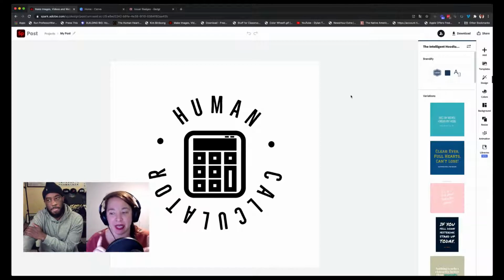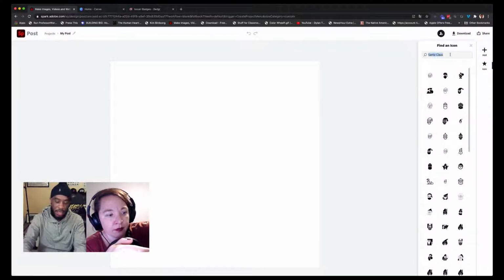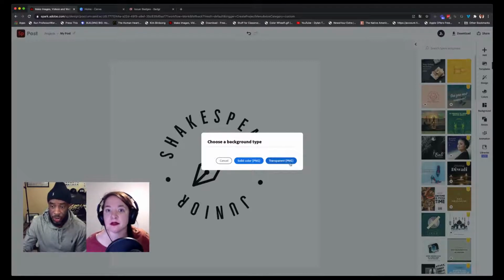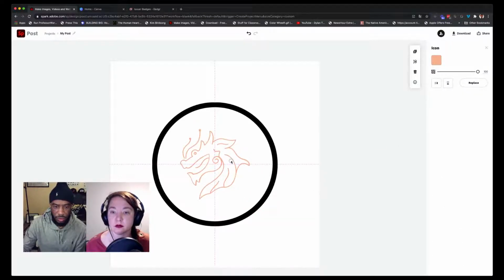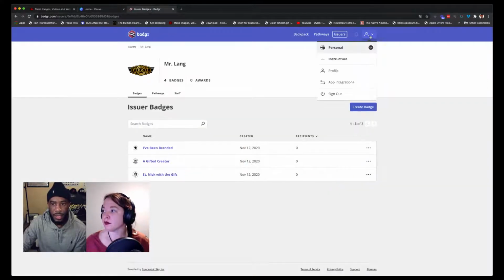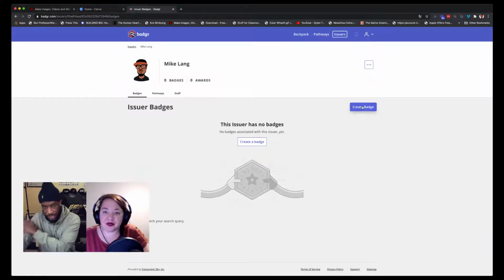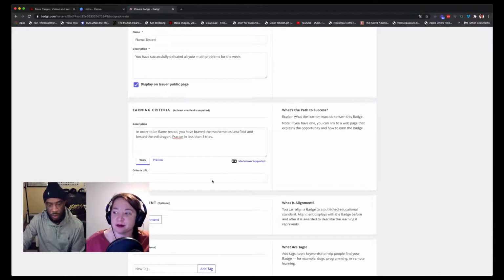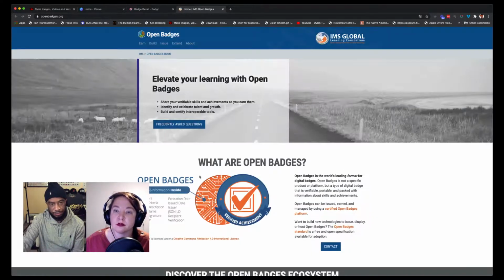Respect the Badge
Using Badges can be a great way to encourage engagement with your lessons.